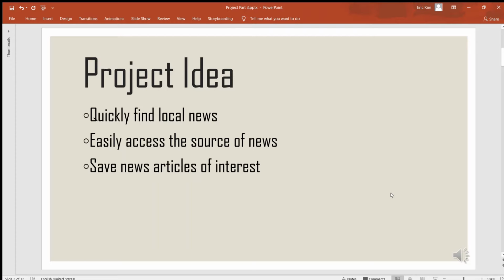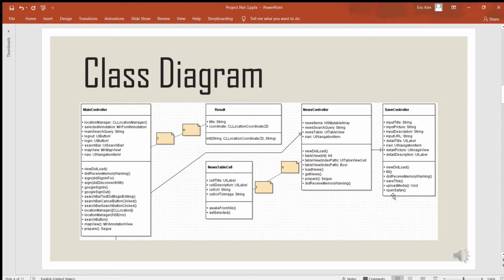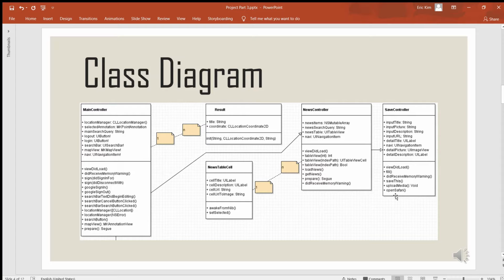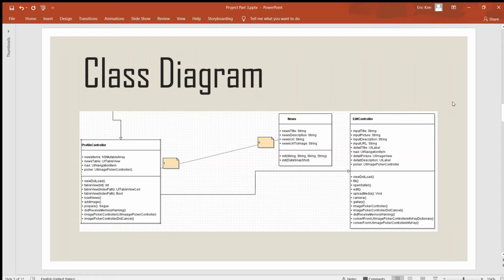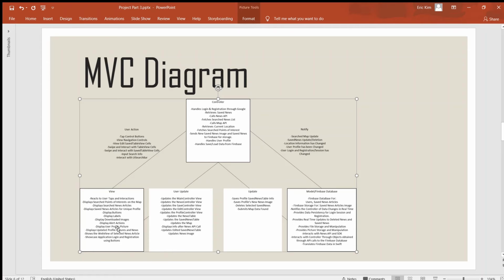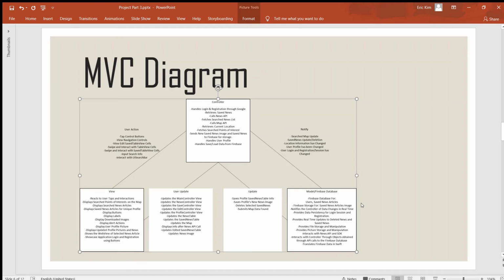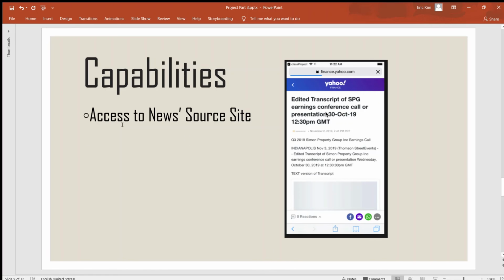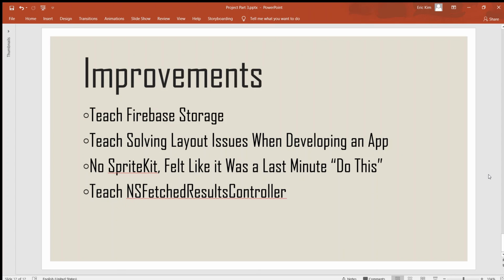CSE 335 Presentation Video